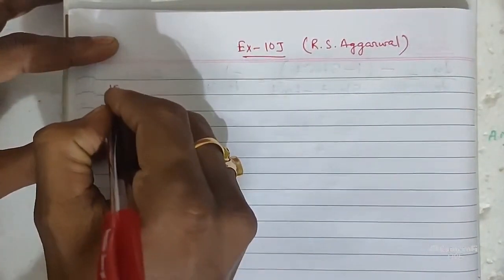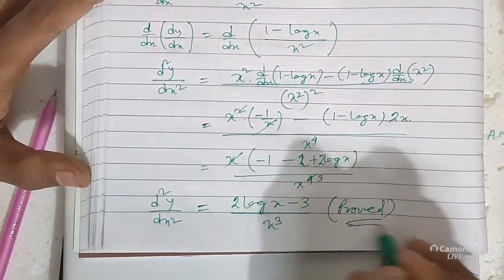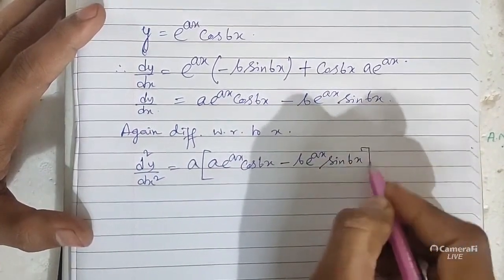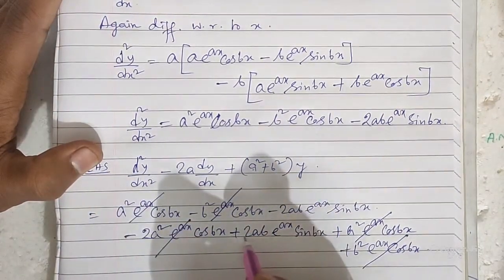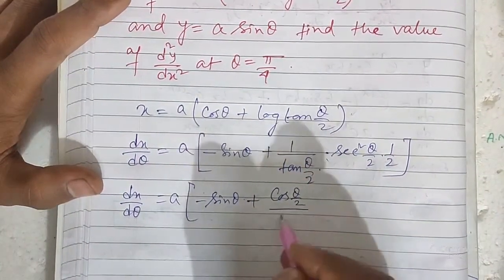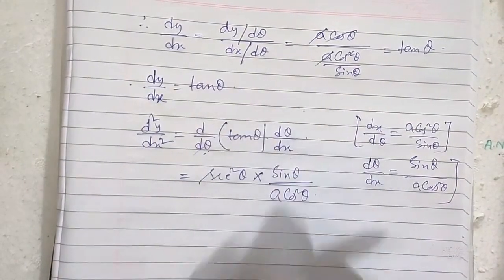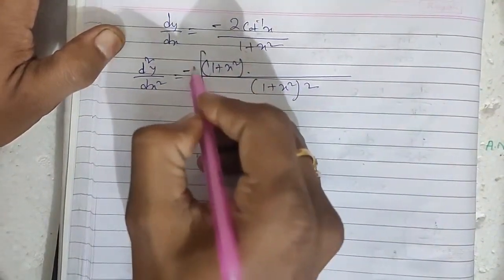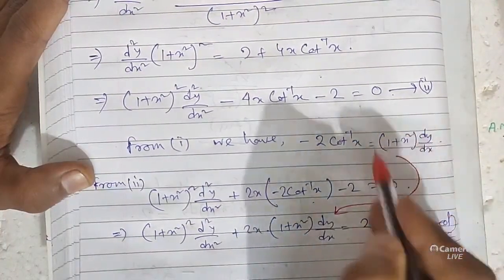24. DIFFERENTIATION, DT:18.06.21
2ND ORDER DERIVATIVES